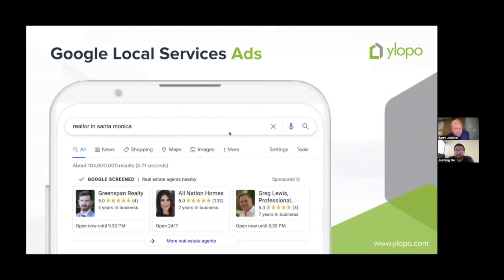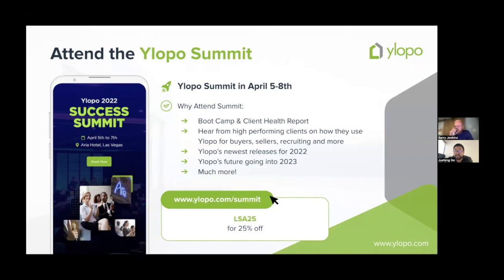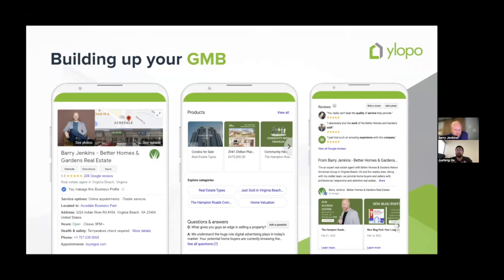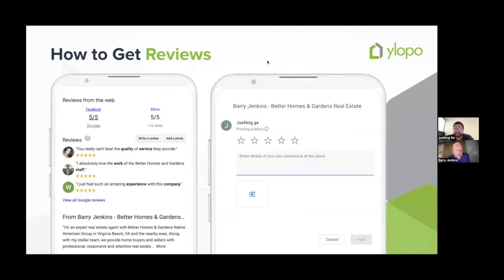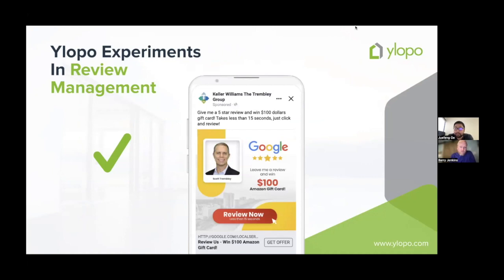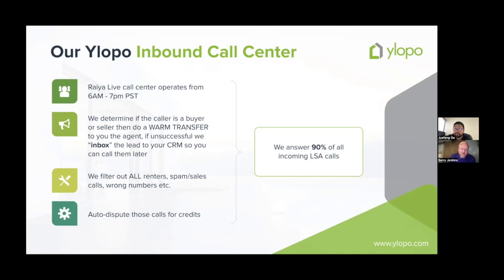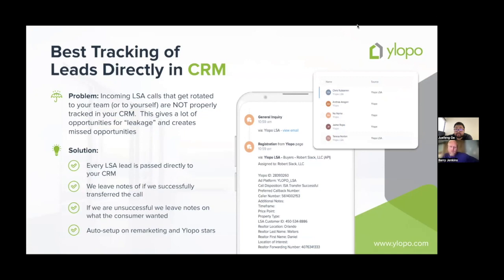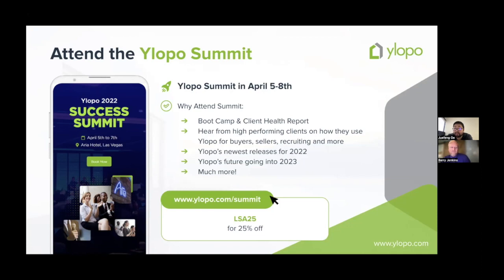How to get more Google LSA leads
Everything you need to know to get more buy/sell residential real estate leads from the Google LSA (local services ads) program.